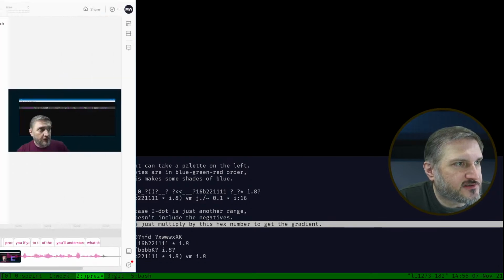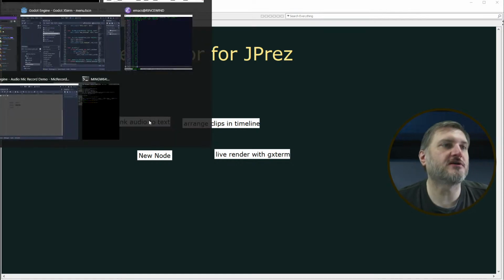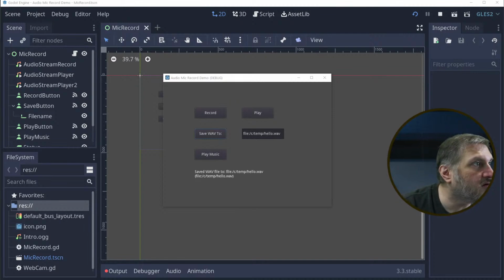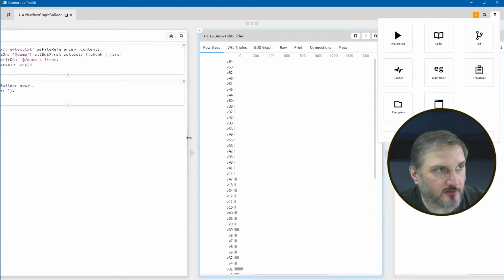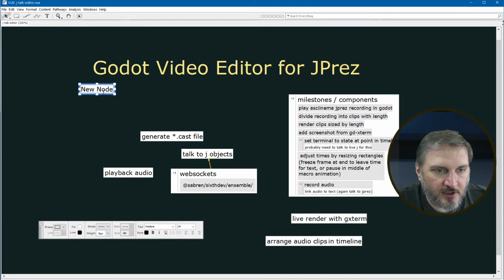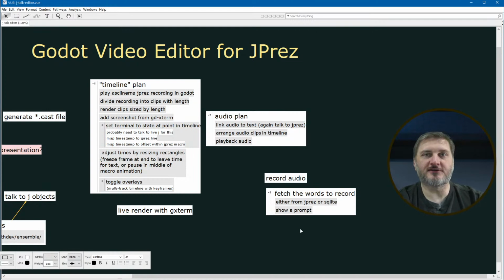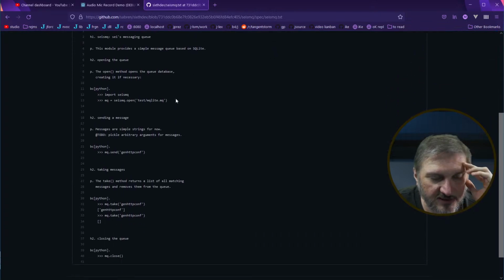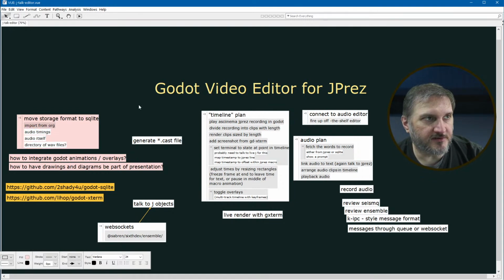Designing a Programmer's Video Editor in Godot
Cobbling together a non-linear editor (video editor) for jprez using godot, godot-xterm, and asciinema.